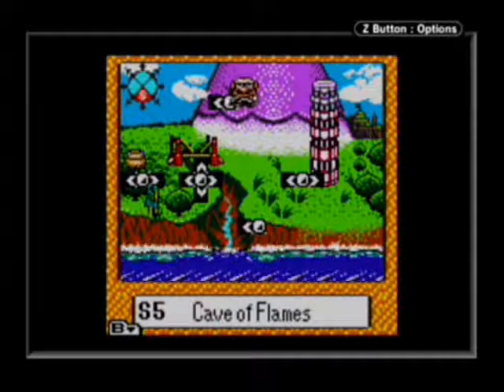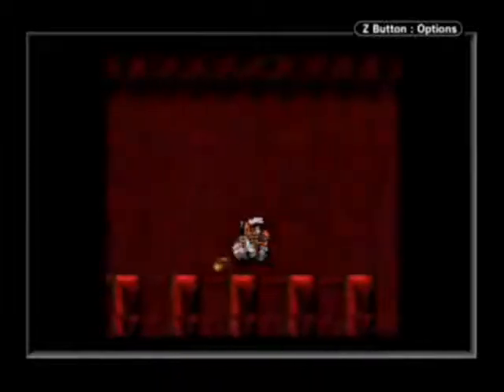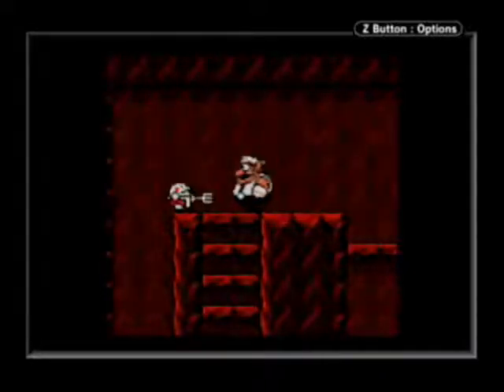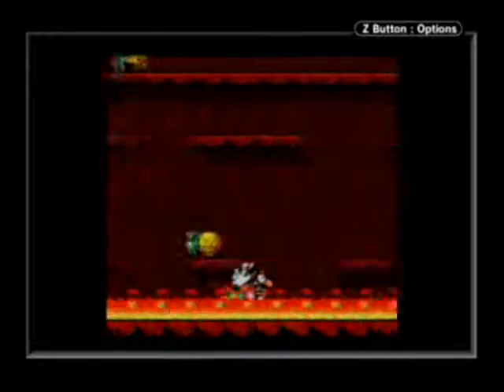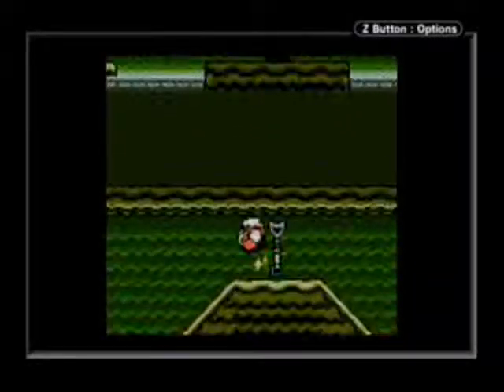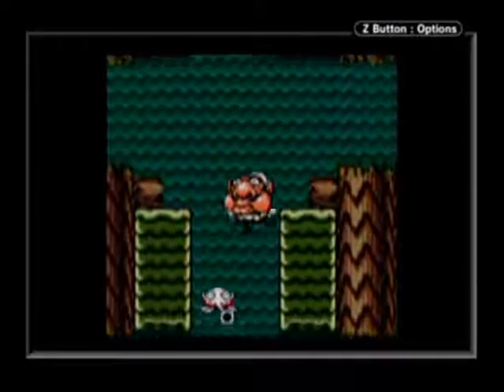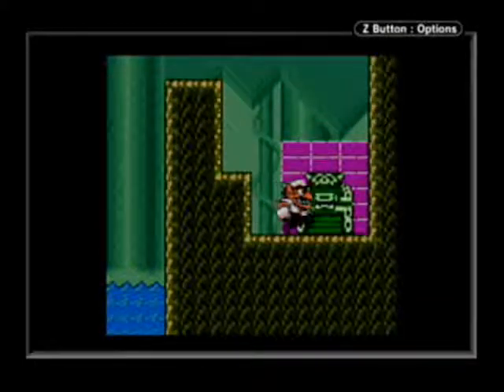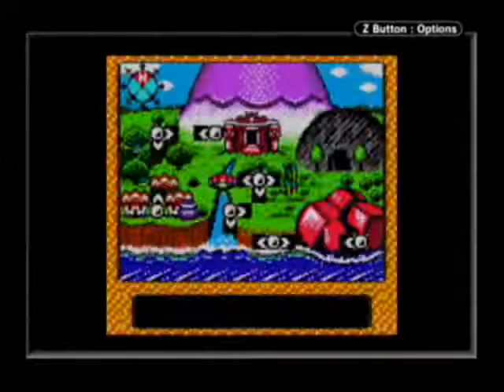Let's Play Wario Land 3 #11: Against the Grain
I believe WL3 is the only game in the series that lets you do this.